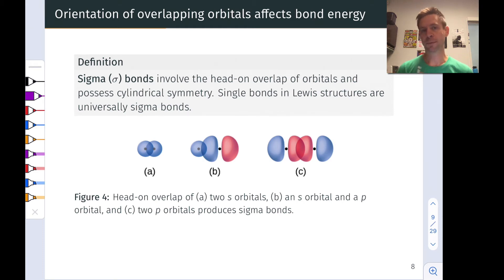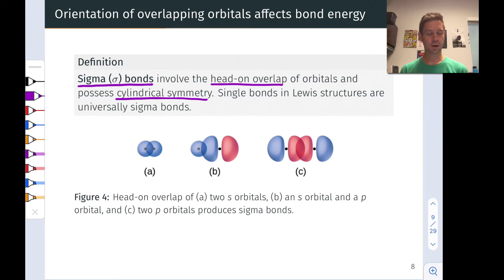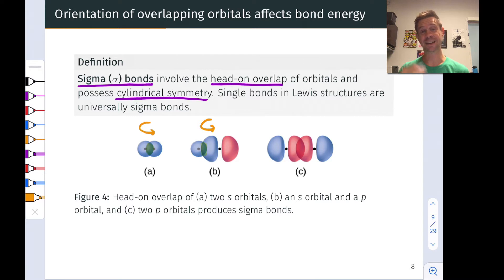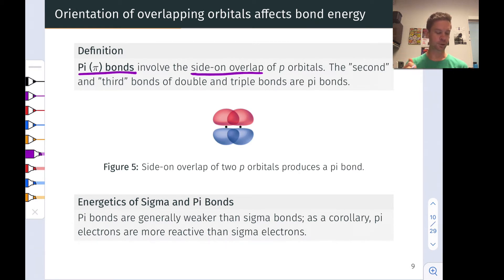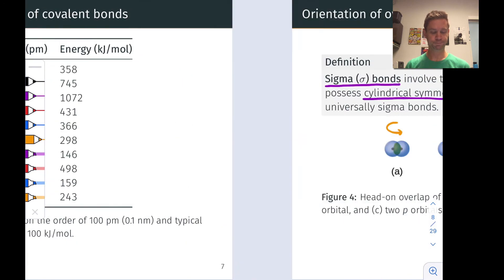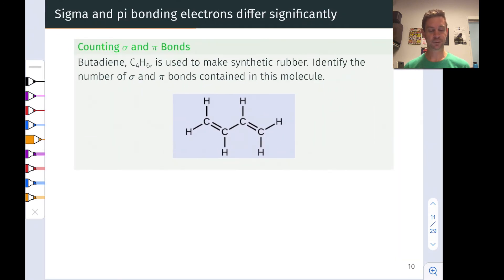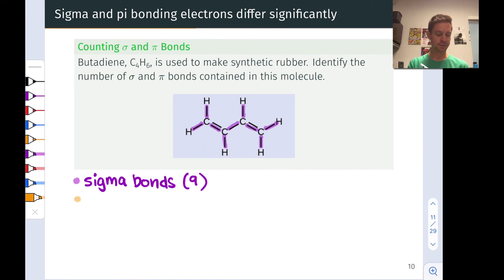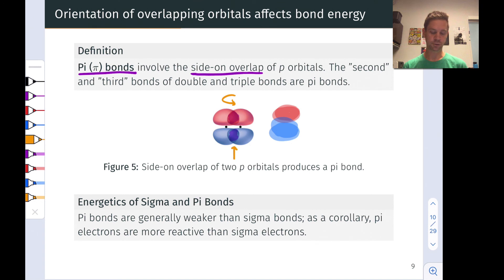Sigma and Pi Bonding | OpenStax Chemistry 2e 8.1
00:00 Sigma Bonding
02:12 Pi Bonding
04:23 Practice with Sigma and Pi Bonds